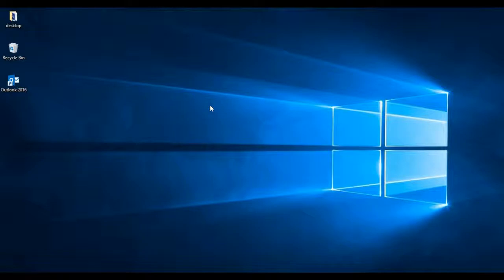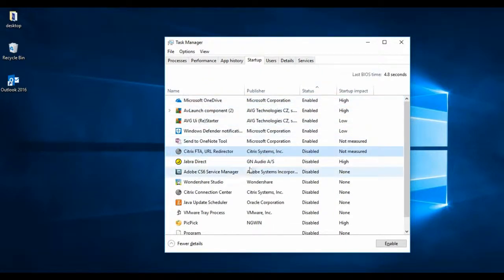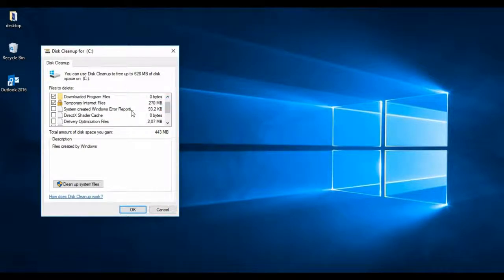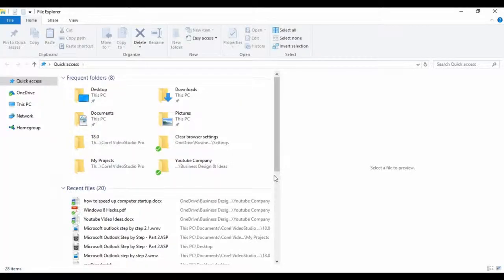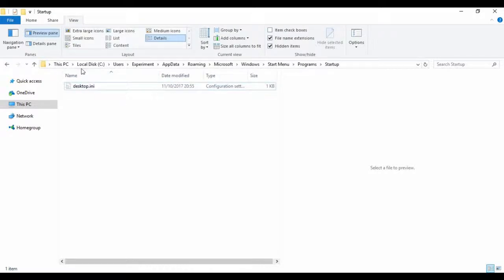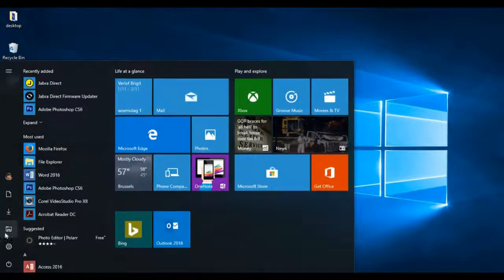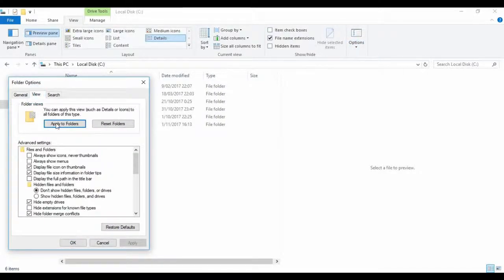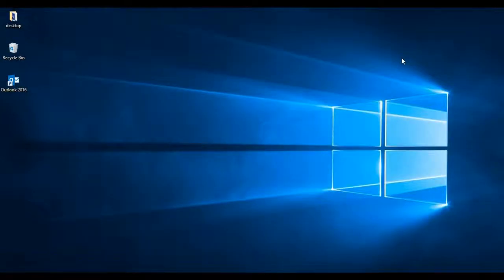How to speed up Windows 10 | Fix slow Windows 10 device | How to make Windows 10 run Faster in 2023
This video shows you the best ways to manipulate Windows 10 to run faster

Windows 10